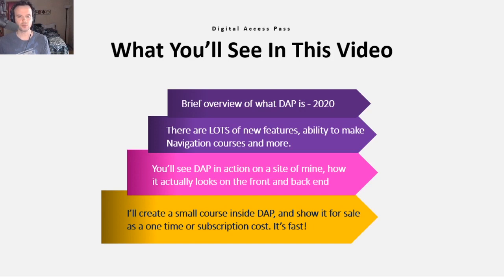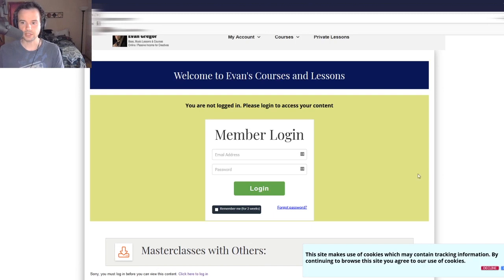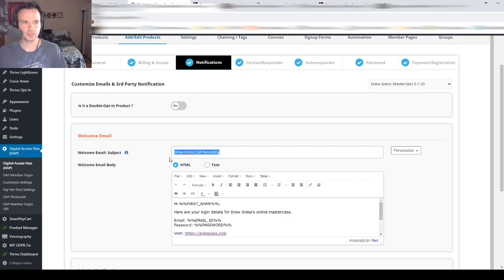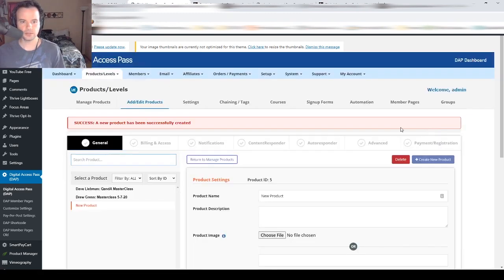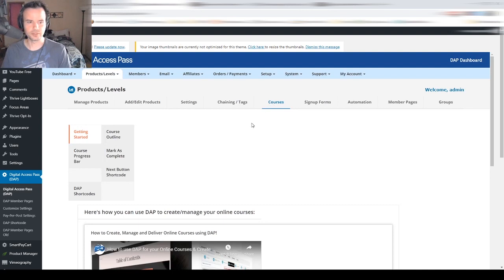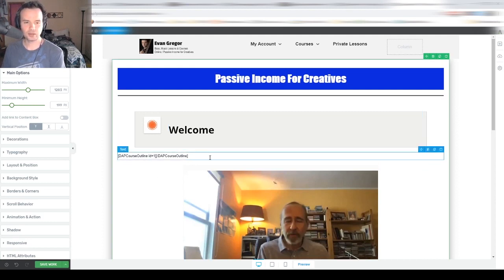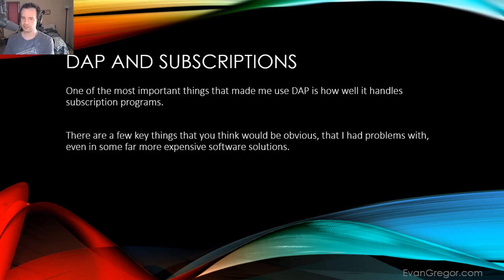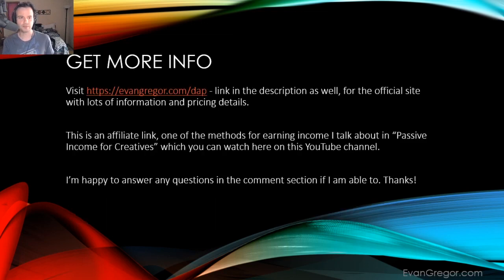Digital Access Pass 2020 Demo & Review Wordpress Membership Plugin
DigitalAccessPass (DAP) in 2020!

This is easily the most thorough and detailed review of DAP.

This review was done by a long time DAP user, Evan Gregor. Even though it's a 27-min long video, nothing feels dragged out, everything is well thought out and to the point.

Just an AMAZING review/demo of how you can FULLY setup a membership site,  using DAP.  From an online course to regular products, to members area where you can upsell users the products they don't yet have, to payment buttons... his video covers everything, in a step-by-step fashion. One of the best membership site demo videos.